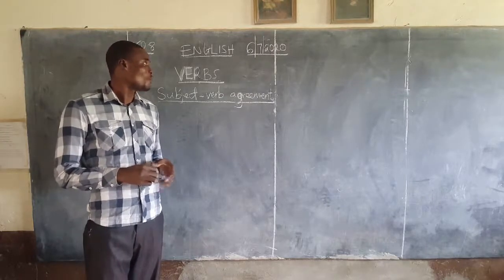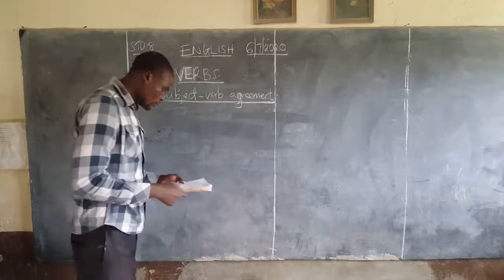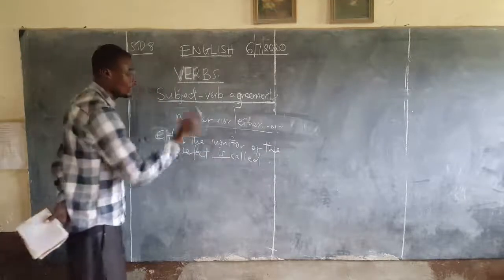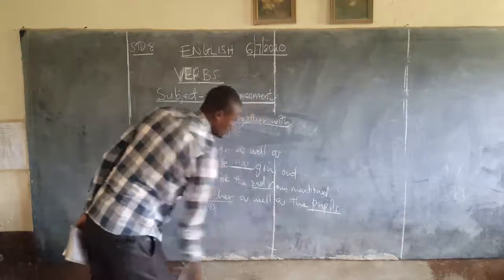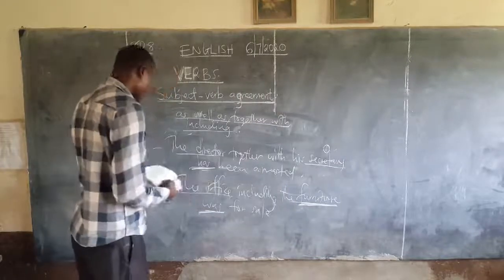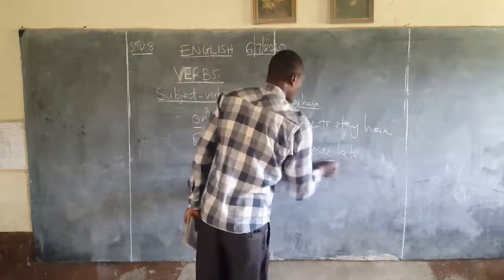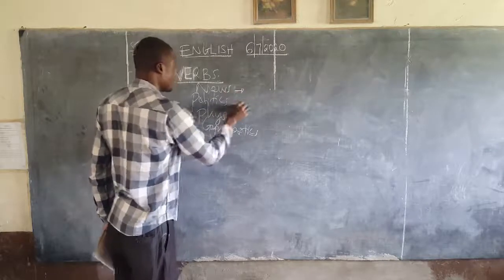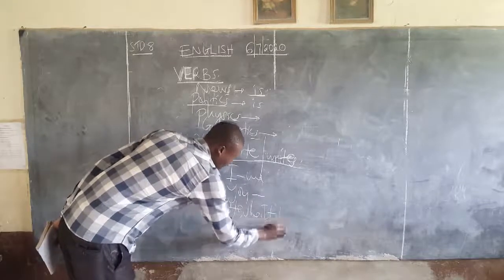CLASS 8 ENGLISH LESSON BY TR. VICTOR